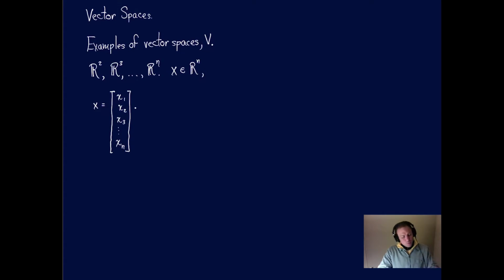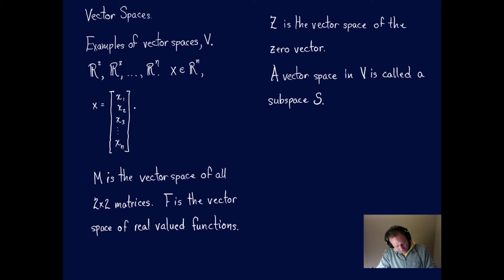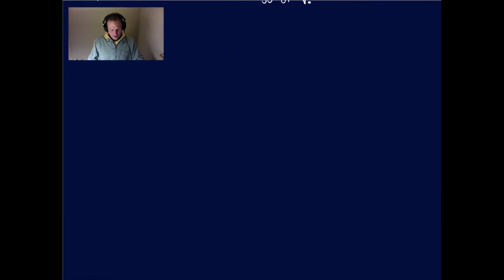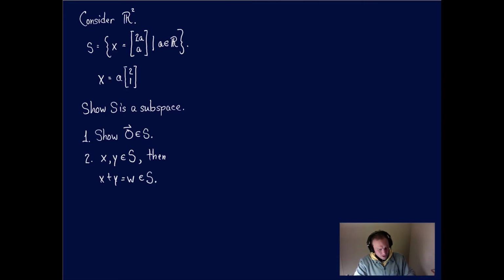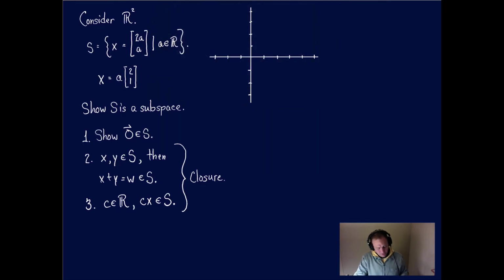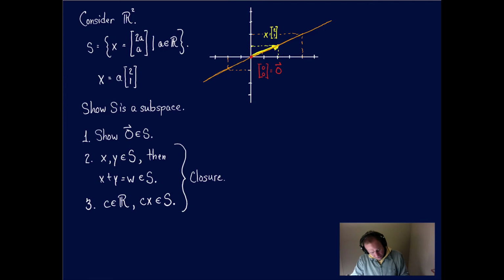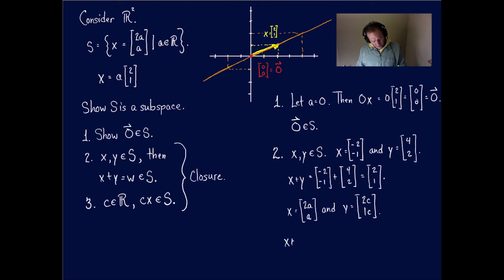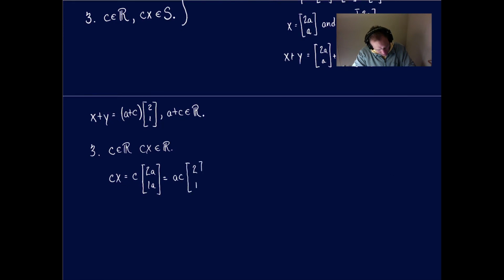Vector Space Intro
What is a vector space and examples.